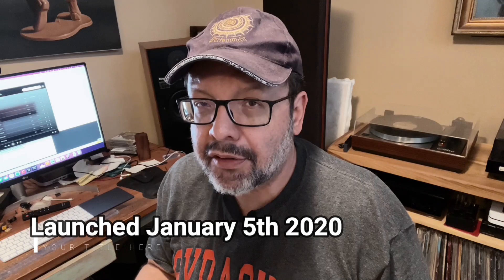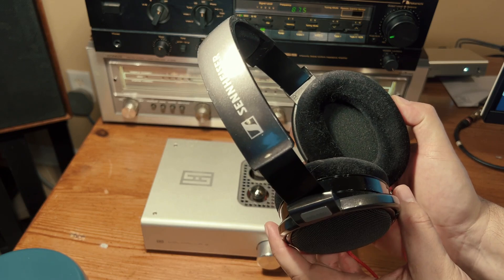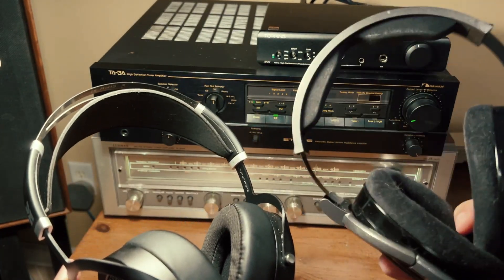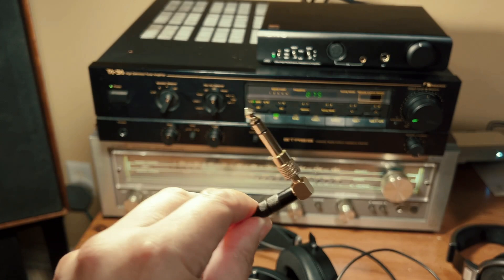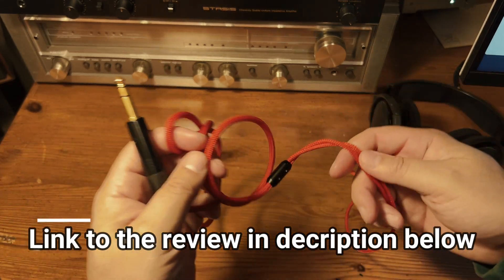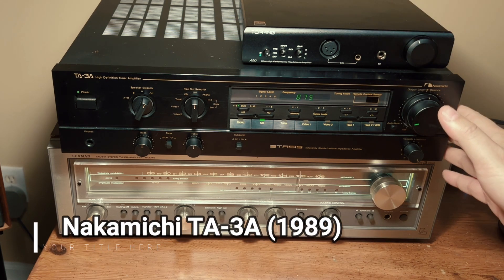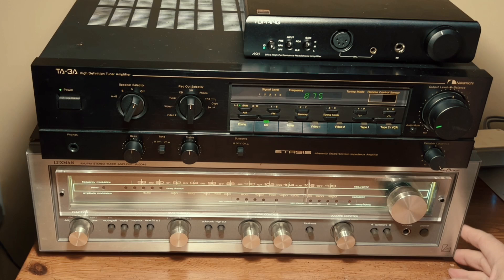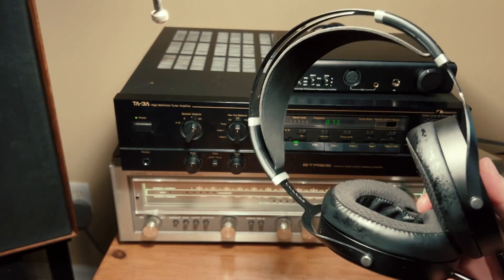Hifiman Sundara with a Topping A90! Do You Really Need a Dedicated Headphone Amp?